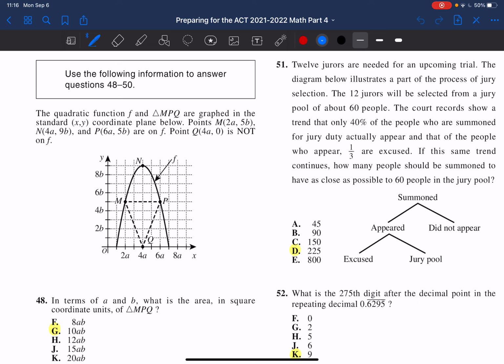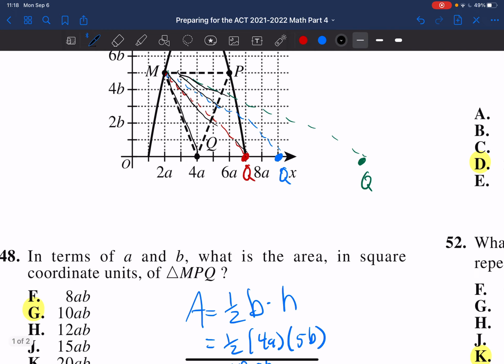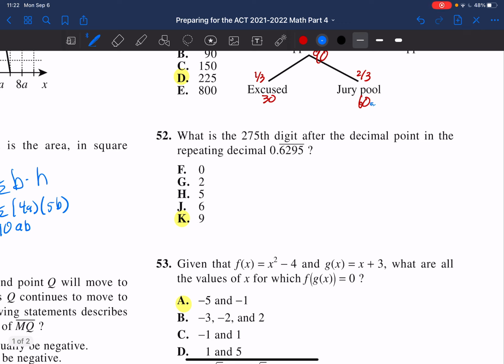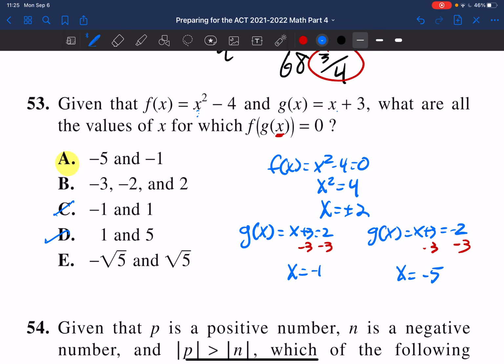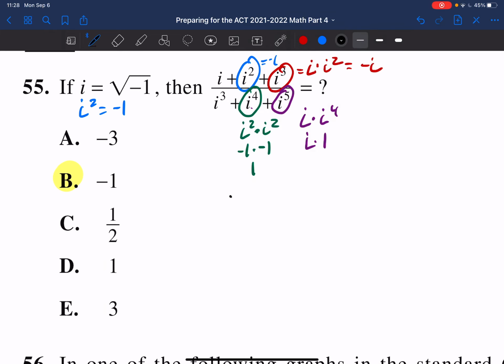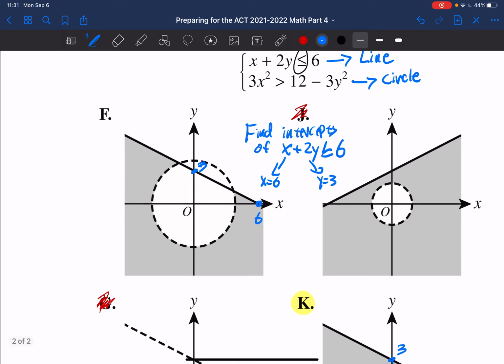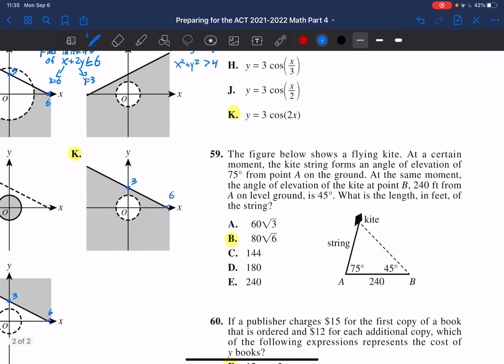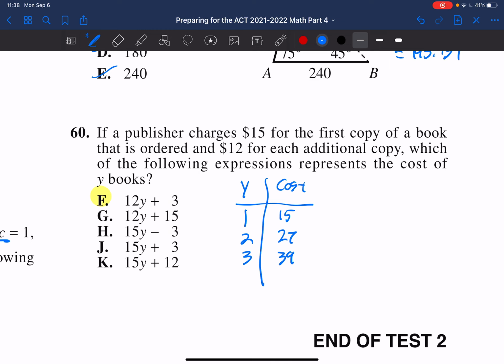Preparing for the ACT 2021-2022 Math Questions 48-60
00:00 - Intro
00:31 - Question 48
01:42 - Question 49
03:54- Question 50
04:34 - Question 51
06:30 - Question 52
07:55 - Question 53
10:09 - Question 54
12:02 - Question 55
13:30 - Question 56
17:32 - Question 57
18:24 - Question 58
19:27 - Question 59
21:45 - Question 60